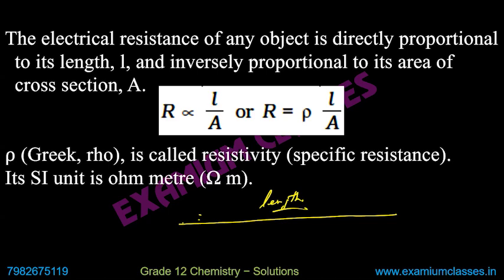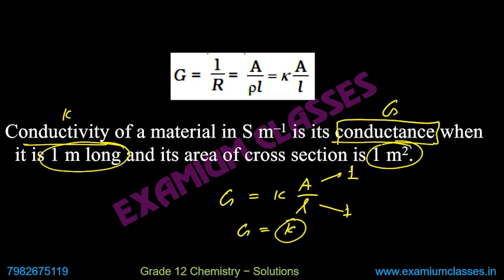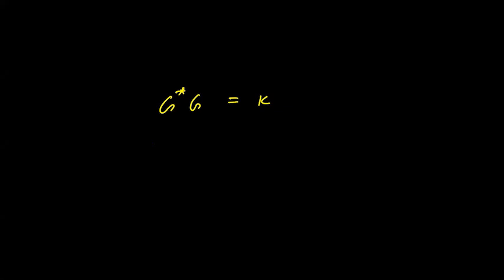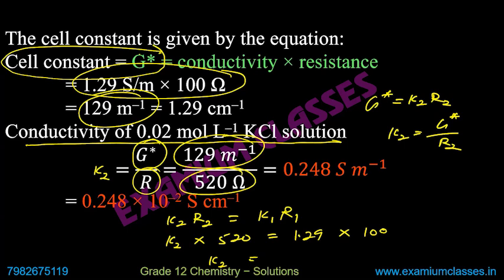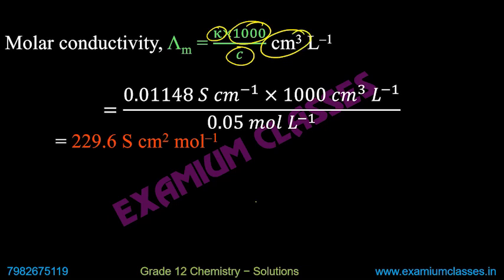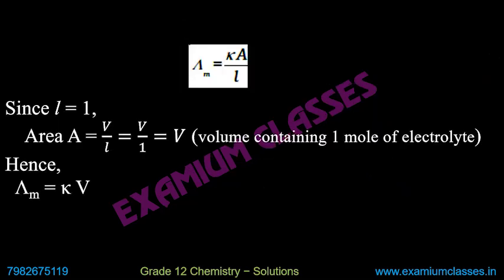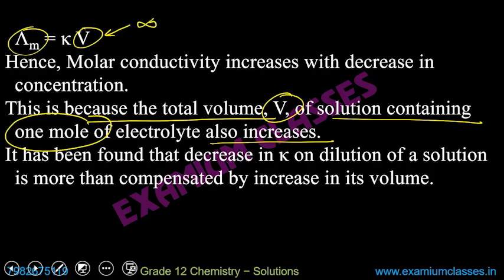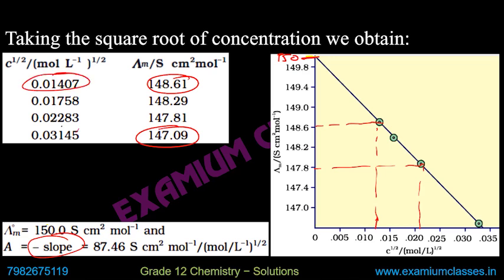Class 12 Chemistry Electrochemistry Conductivity and Molar Conductivity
This video covers the concept of Electrochemistry, specifically focusing on Conductivity and Molar Conductivity, as part of the Class 12 Chemistry curriculum. We delve into the definitions, formulas, and applications of conductivity and molar conductivity, providing a comprehensive understanding of these crucial topics. The video is designed to help students grasp the fundamental principles and equations, making it easier to solve problems and excel in their exams. With detailed explanations and examples, this video serves as a valuable resource for students looking to master Electrochemistry and achieve academic success. By the end of this video, students will have a thorough understanding of Conductivity and Molar Conductivity, enabling them to tackle complex problems with confidence.